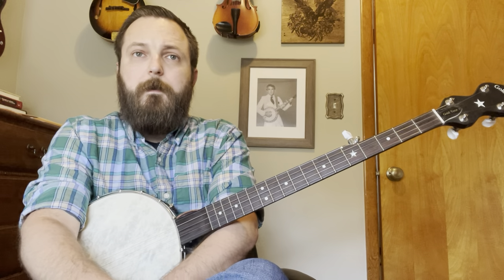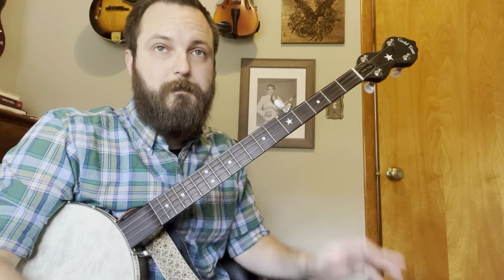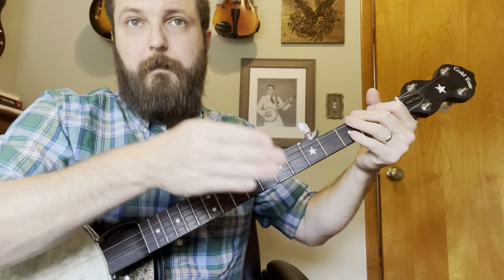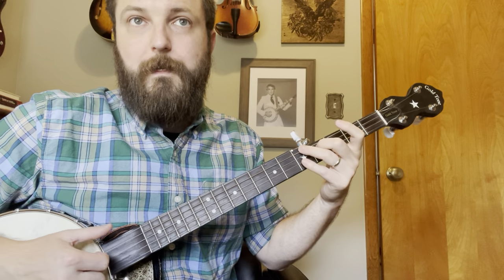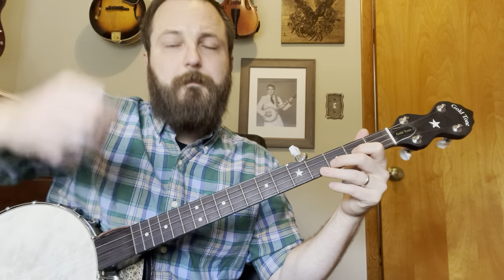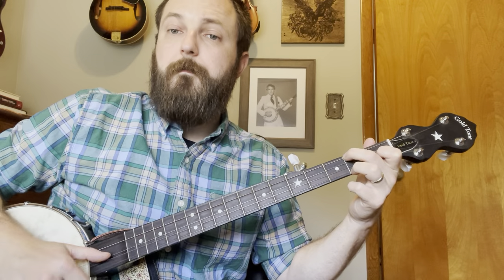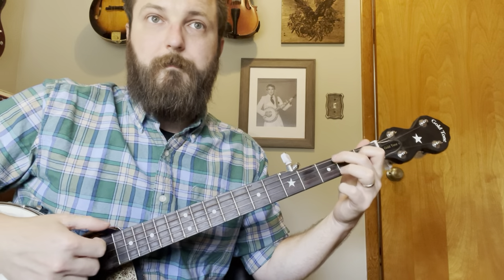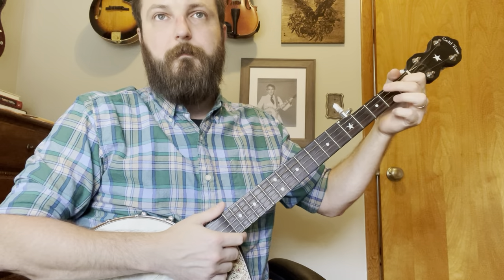“I’ve Been Working on the Railroad” -FREE Advanced Clawhammer Lesson With Tab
I won’t lie, this one is tricky.

Dedicated to my 5-year old son, who loves trains with love and wonder like only a 5-year old can.

Tuning: gDGBD